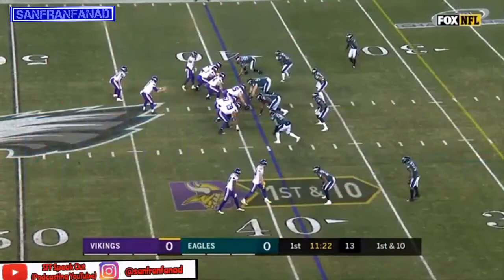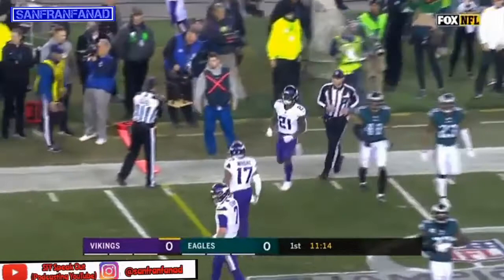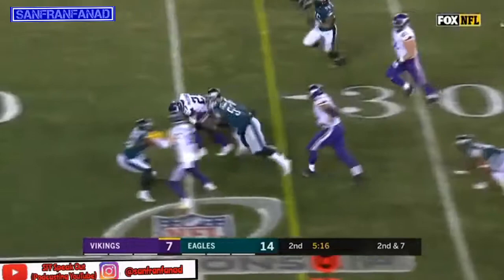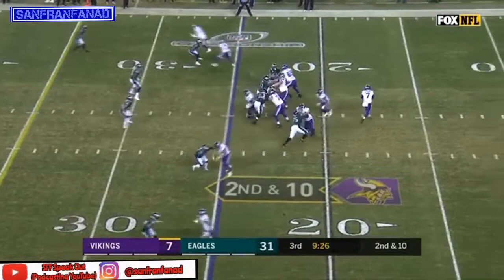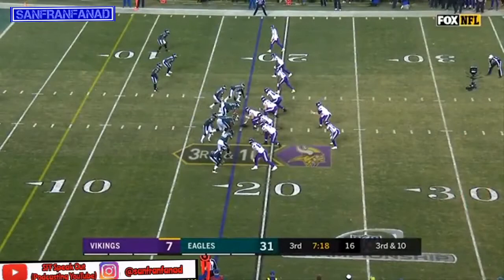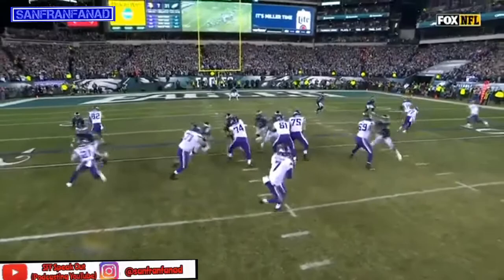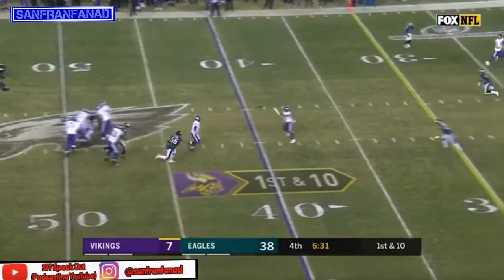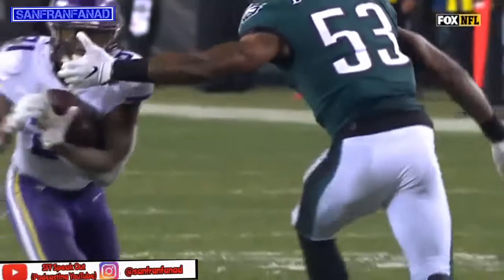Jerick McKinnon vs Eagles (NFC Championship) - 126 Yards! ELUSIVE! | 2017-18 NFL Highlights HD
And For More American Football Content including Best Games, Plays, Moments & Highlights etc from all your favourite players see: